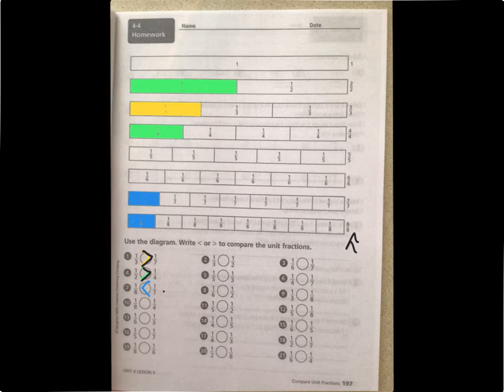3rd 4-4 math